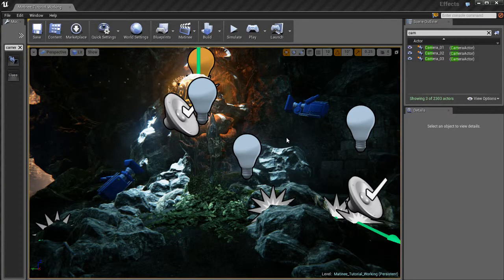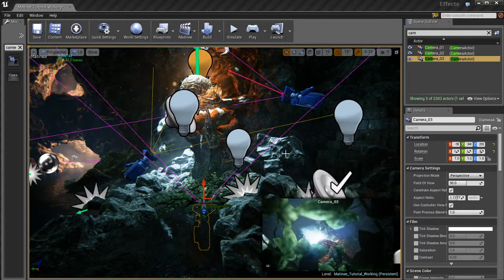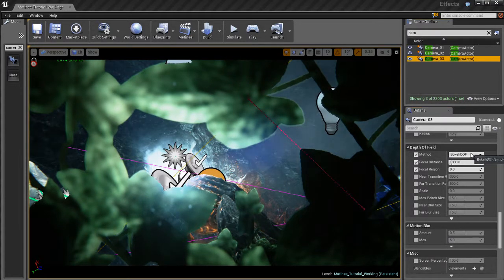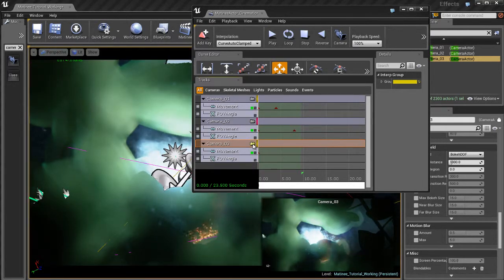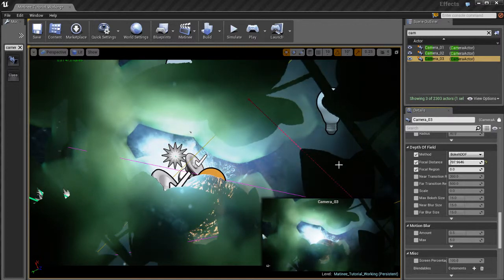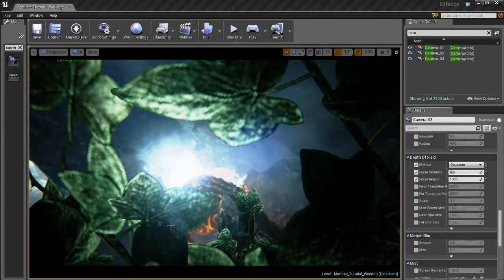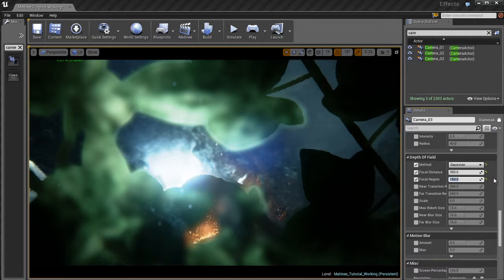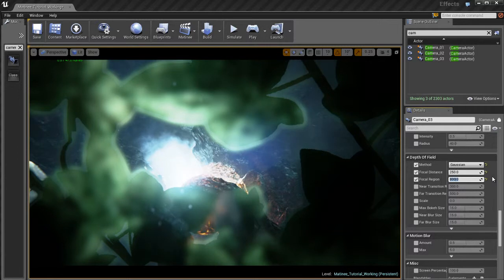07 02 06 MatineeExample06